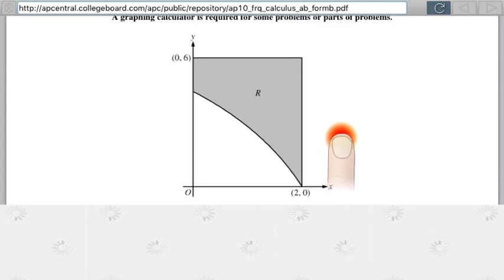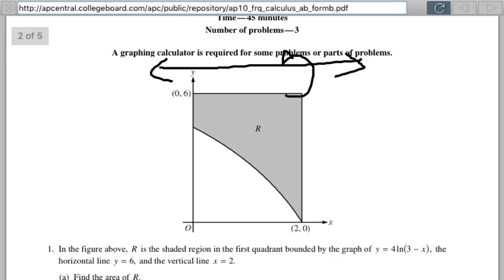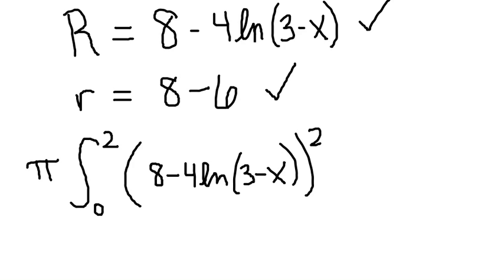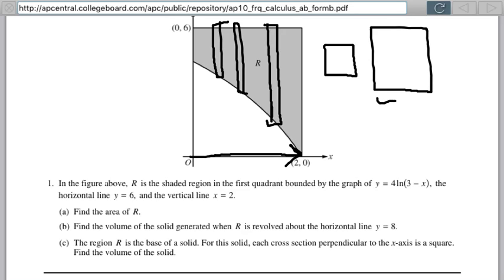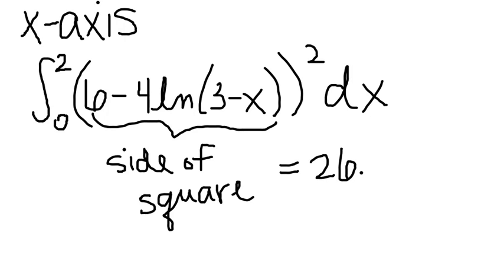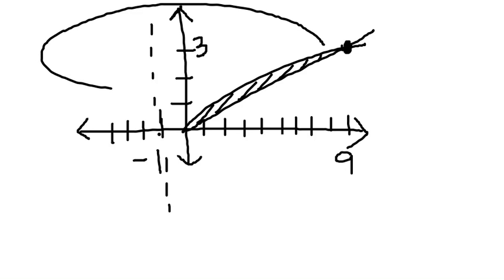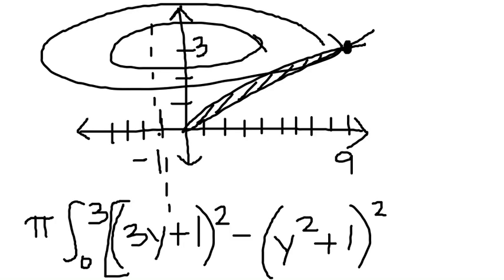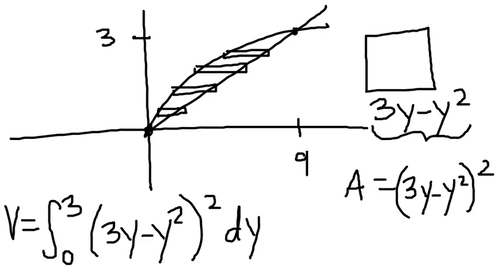AP Calculus AB Area and Volume FRQ